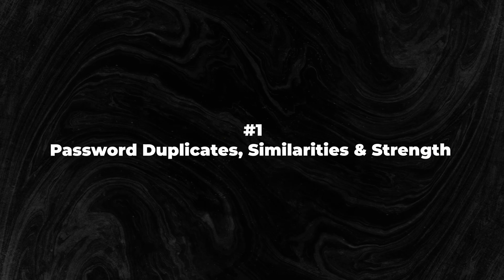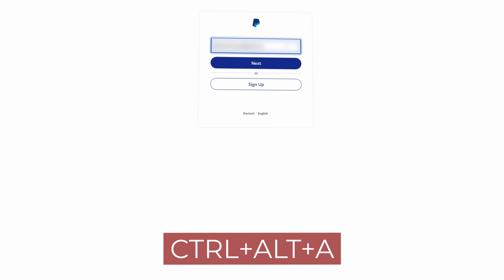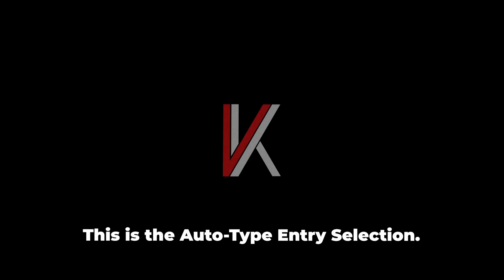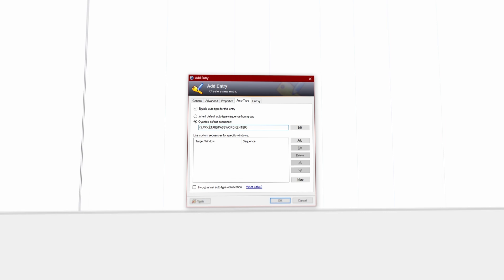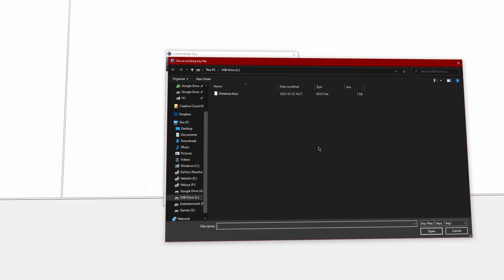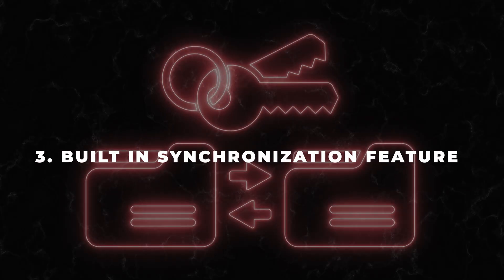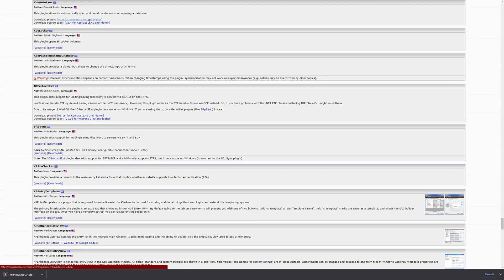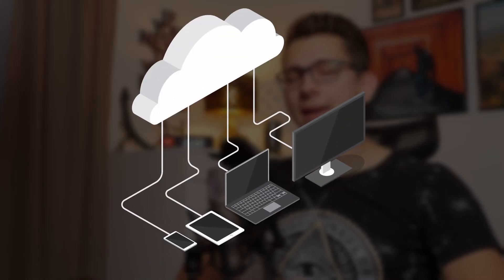7 KeePass Features You’re Not Using (But Should Be!)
KeePass is an insanely powerful free and open-source password manager. This video guides you through 7 KeePass features you should know about!

0:00 - Introduction to 7 KeePass Features You Should Definitely Know About
0:17 - 1. Password Duplicates, Similarities & Strength
1:19 - 2. Auto-Type, TCATO (Two Channel Auto-Type Obfuscation) & Additional Tips
2:16 - 3. Save Files & Additional Credentials inside of KeePass
3:59 - 4. Composite Master Keys & Key Files
6:09 - 5. Multi User Collaboration in KeePass
7:42 - 6. Random Password Generator
8:30 - 7. Portable KeePass Version
9:06 - More Great KeePass Tutorials